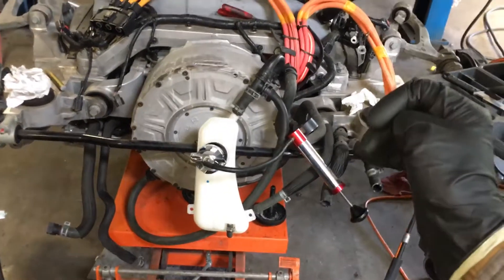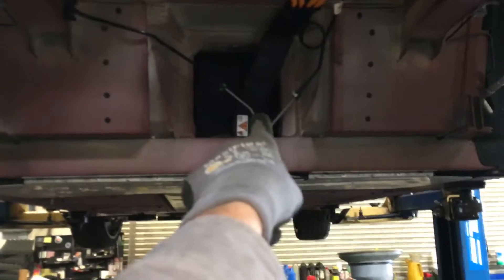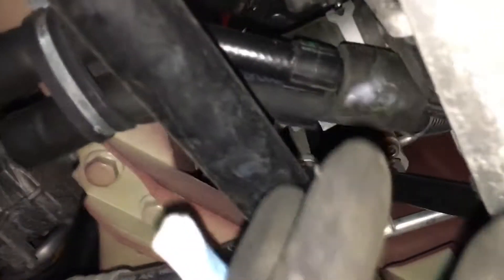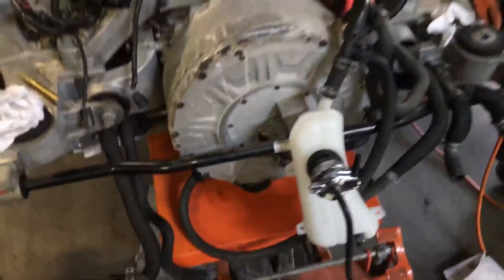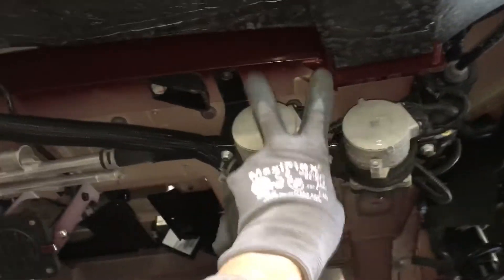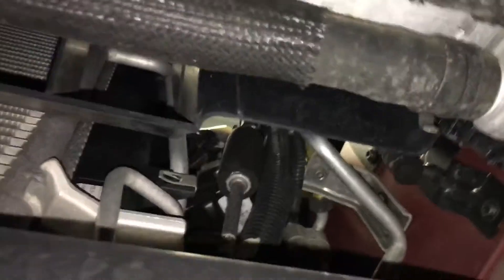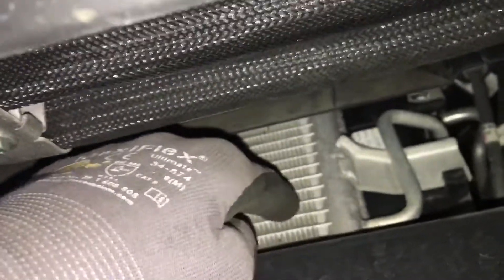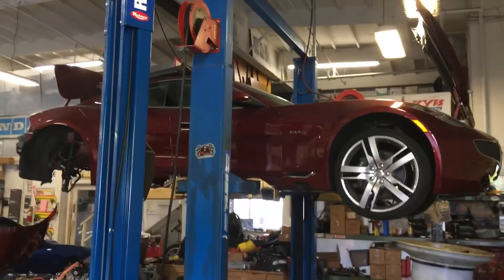Thermal Management Fisker Karma, Learn the new Technology or die with the old.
If you make a mistake recharging one of these cars after a body shop accident or in for service and you screw up because you don’t know what you’re doing. The amount of components that will need to be replaced on this car that are very expensive and take a month to get at a minimum. You will be paying a few thousand dollars in labor and parts not to mention a rental car for the customer for about a month. If you burn up this electric Compressor because you’re a untrained unknowledgeable shop you have contaminated refrigerant either with other gases or high moisture content or high air content you accidentally overcharged the system you put in the wrong oil.  The customer will not be coming back to you so you could replace it at a discount rate they will be going back to one of the Fhisker Karma authorized repair center and you the shop owner will be receiving a bill for several thousand dollars.  Get educated and tool up for the new generation.